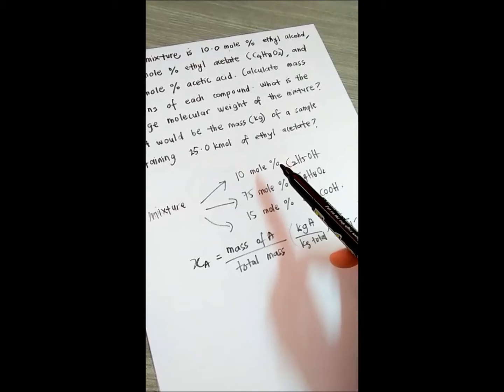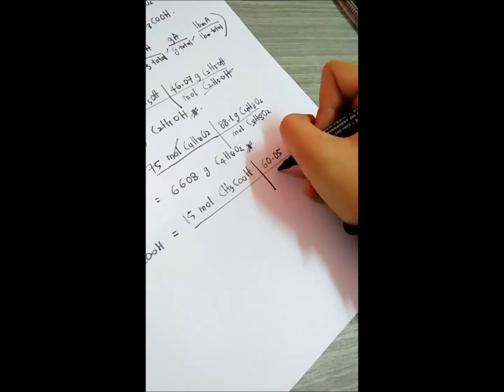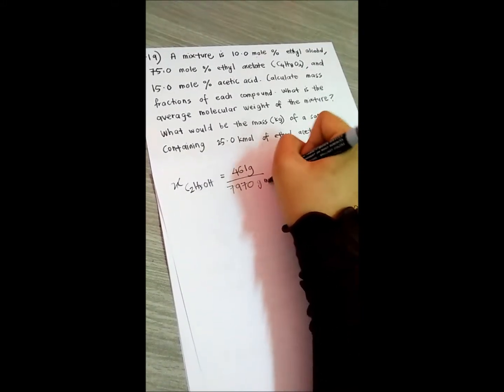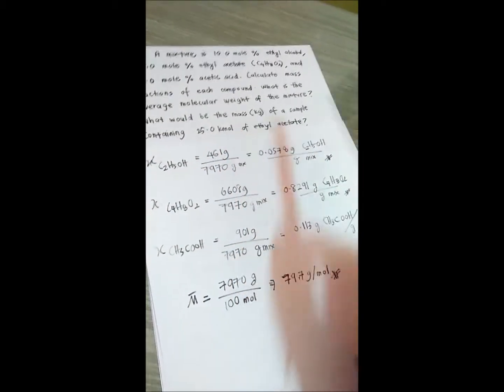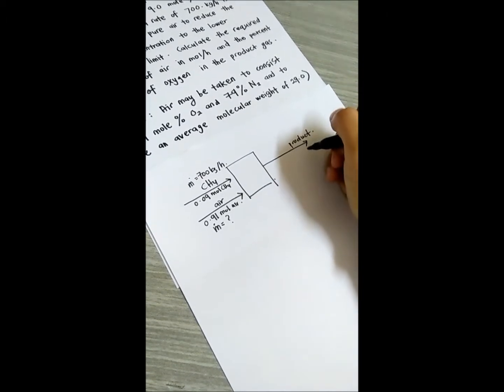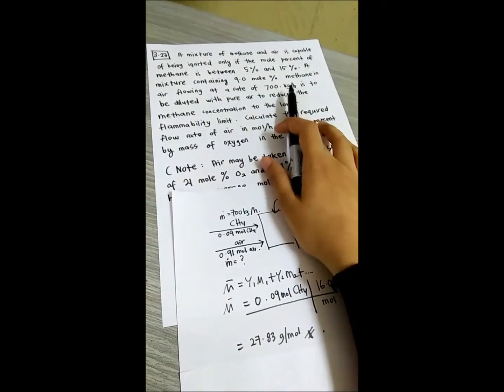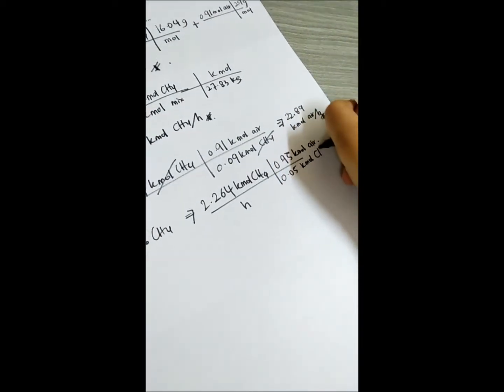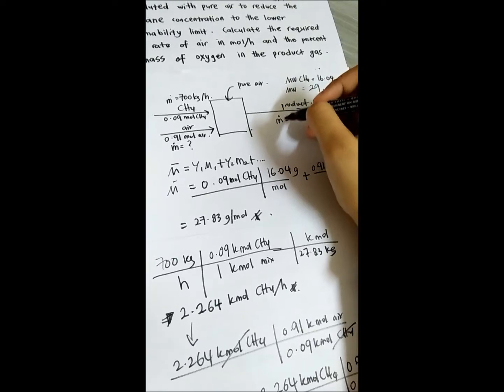Tutorial Video Chapter 3